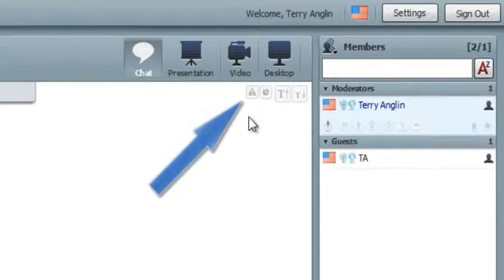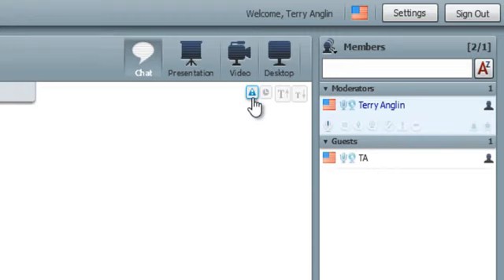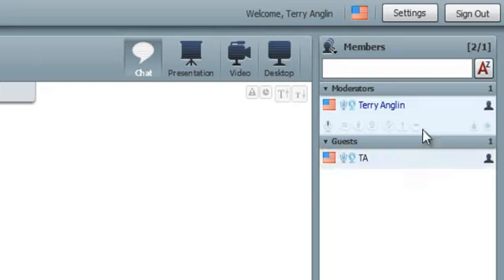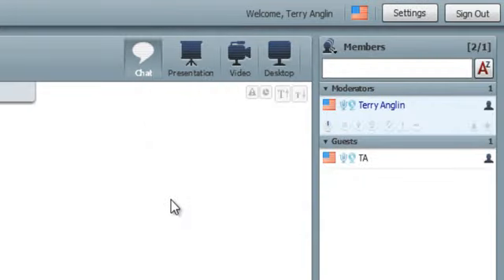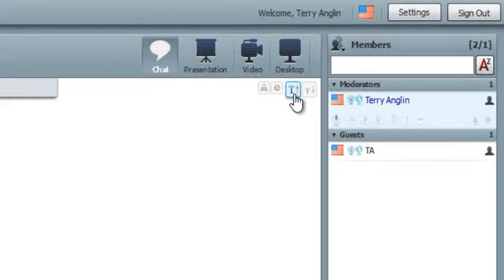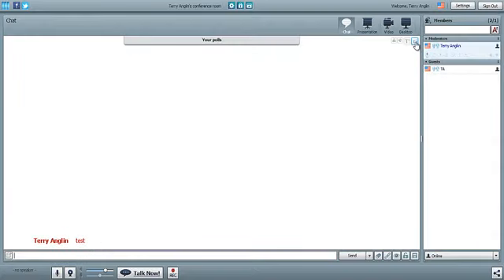Chat Window Personal Options Available